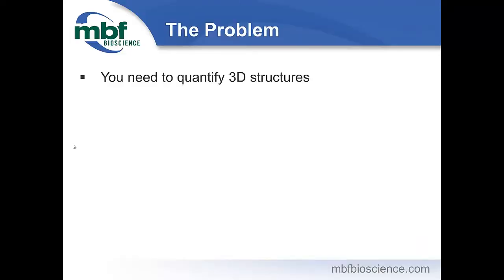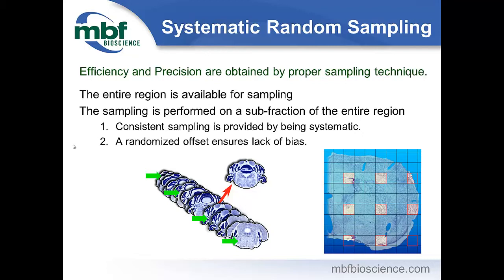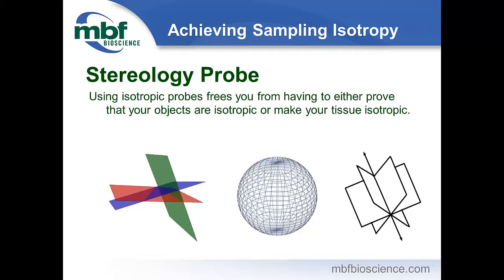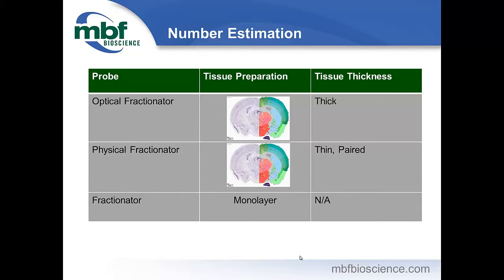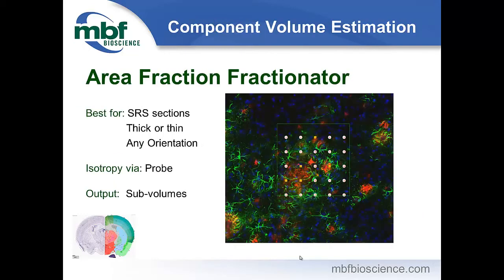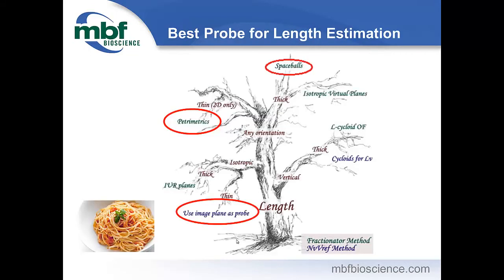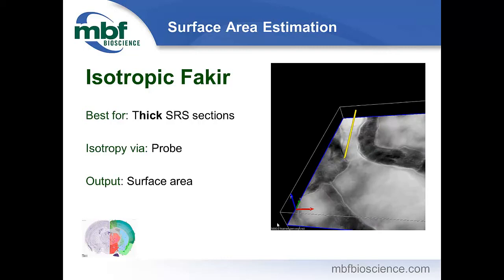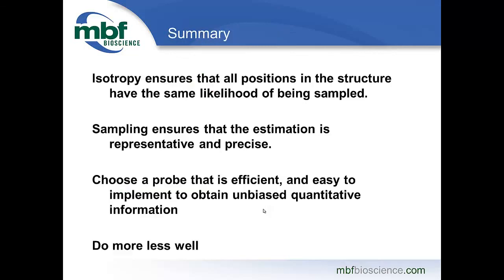Webinar: Stereology concepts and probe selection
In this webinar led by Drs. Susan Tappan and Dan Peruzzi, participants will learn:

how to choose the correct probes for estimation of object number, length, surface  area, and regional volume.
how to select the most suitable type of tissue sectioning.
how to perform systematic sampling properly.